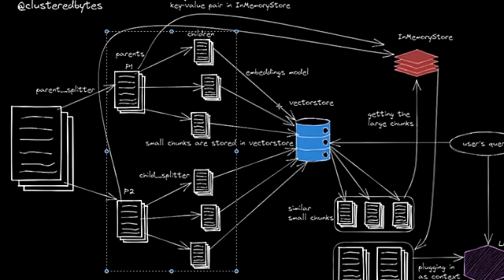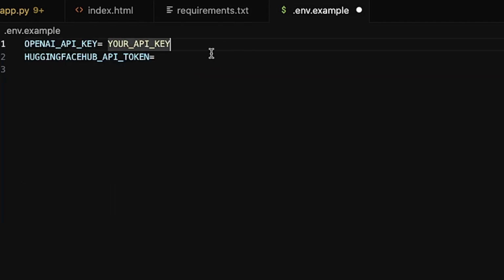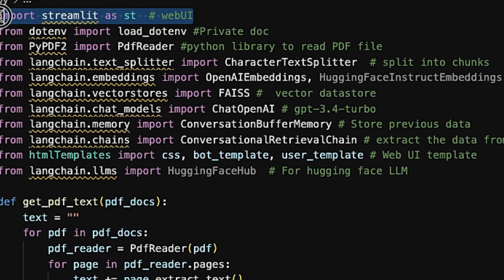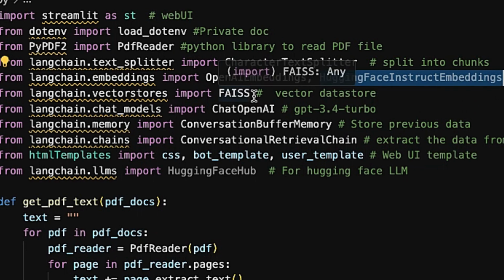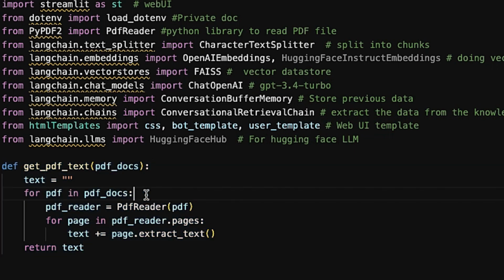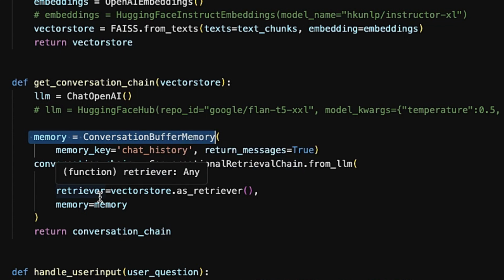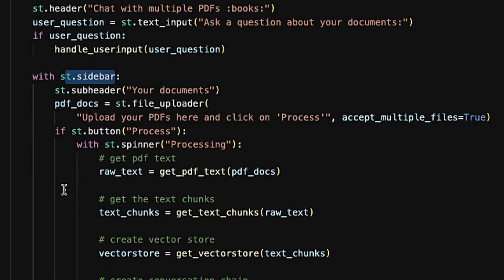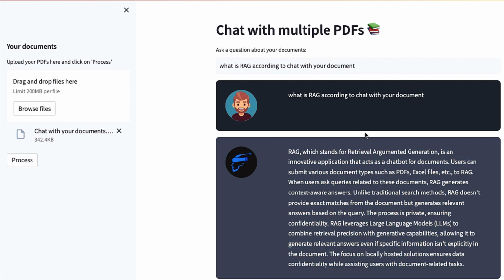Chat with Multiple PDFs | Built Your RAG Application in 10 min ! | Chat with your Document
Private Chat with your Documents with Ollama and PrivateGPT | simplify ai| Chat with Multiple PDFs | LangChain App Tutorial in Python (Free LLMs and Embeddings)

Description :

So, hey everyone, welcome to this amazing channel. Today we are going to build a RAG, or retrieval augmented generation, application. Or we can say our private GPT for our document.Okay, so let’s get started.In this video, we'll cover the following main files needed to build our application:
1. app.py: Our main file that contains all the code for text embedding and generating responses using LLM.
2. HTML File: Contains the basic HTML code for logo width and height.
3. requirements.txt: Lists all the packages required to run our application, including LangChain, PyPDF, Streamlit, and FAISS.
4. .env File: Contains our OpenAI API key.
We'll also walk through:
* Setting up a new virtual environment with Conda.
* Installing necessary packages from the requirements file.
* Reviewing the code to understand how everything works.
* Running the Streamlit web app and uploading documents.
* Using the application to retrieve information from large documents.
We’ll start by creating a virtual environment, activating it, and installing the required packages. We’ll then dive into the code, explaining how each part works, and finally test our application.
In future videos, we will show how to perform the same tasks locally without any API.